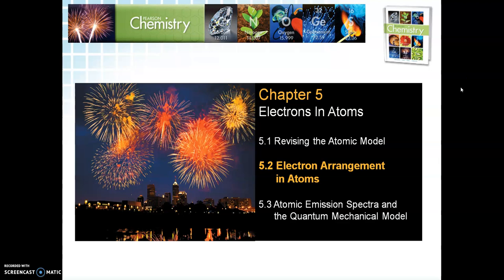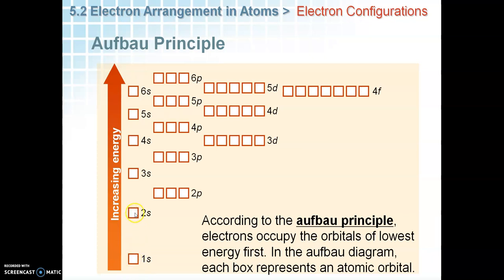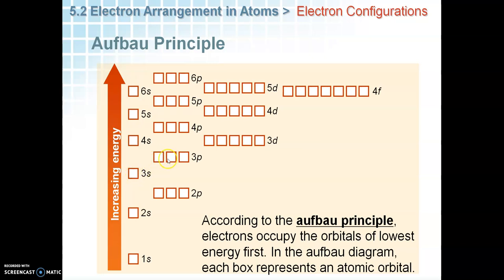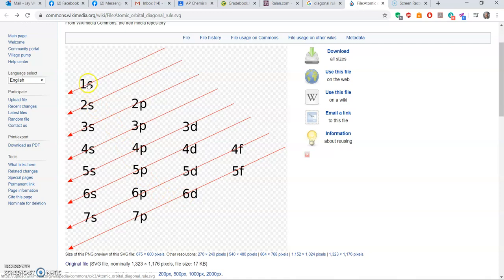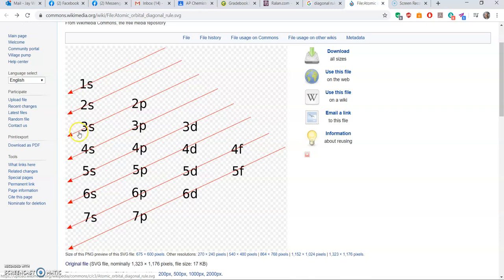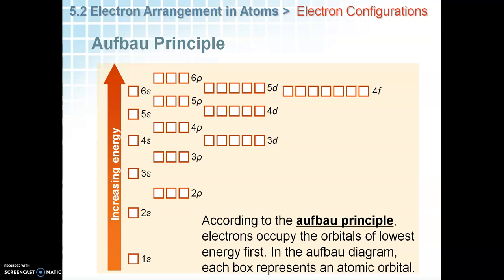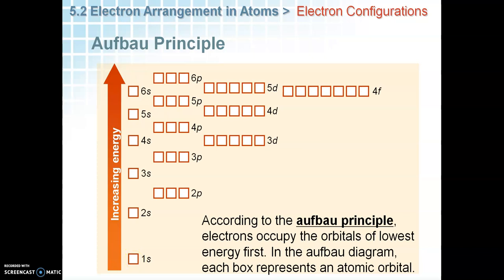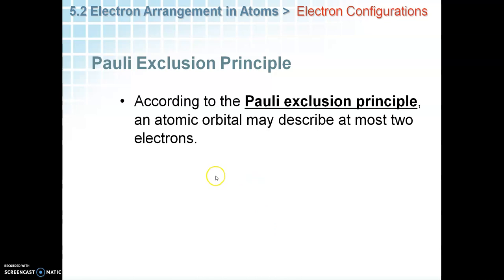cp chem lecture 4 21